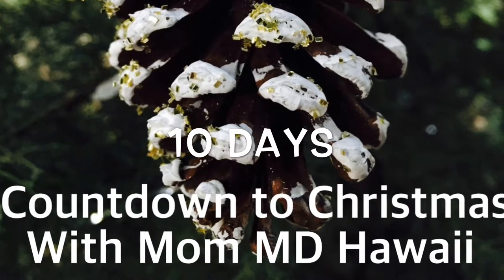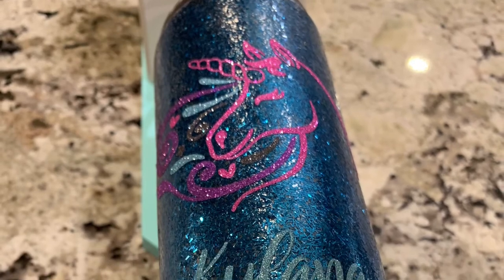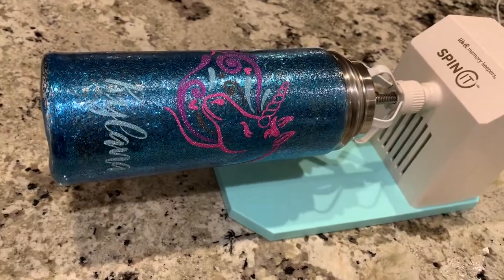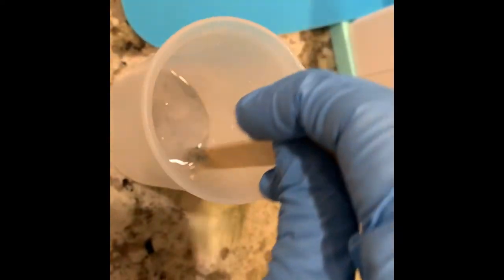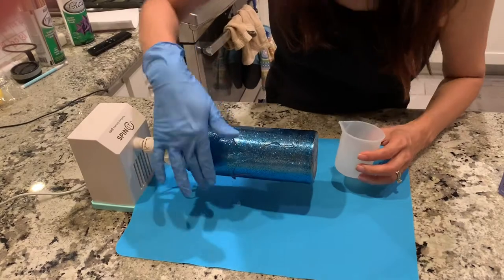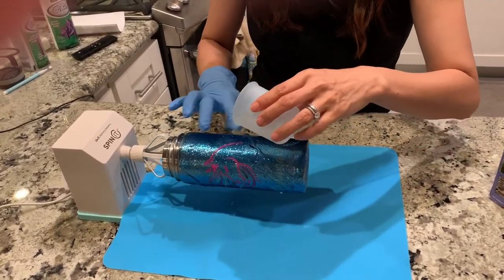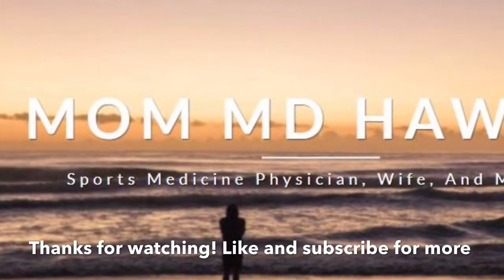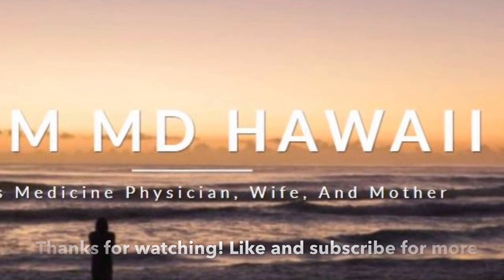Glitter Epoxy Water Bottle - Countdown to Christmas Crafting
Watch to see how easy it is to make a personalized glitter epoxy water bottle.

Essential Supplies:
Silver metal water bottle
Alumilite Epoxy
Fine Glitter
Spin It Cup turner

Non-Essential Stuff that makes it easier:
Silicone Cups & Stirring sticks
Nitrile Gloves
Silicone Mat

✿ Thanks for for watching Mom MD Hawaii!  My channel is an eclectic mix of my hectic life as a full time working physician, wife, and mother. ✿

⭐️FOLLOW ME⭐️
Blog Signup:

💜SUPPORT💜 Mom MD Hawaii via these sites below at NO COST TO YOU!

🌻Cricut 🌻
Cricut Maker: More tools. More materials. More possibilities
Cricut EasyPress: Get professional iron-on results in 60 seconds or less.

I am a full time sports medicine and family medicine physician in Hawaii.  I have a loving husband, who is the best physical therapist in the world, and 2 wonderful kids.  I love doing arts and crafts in my minimalist style.  Minimalist DIY means doing projects with the minimal time, supplies, and effort necessary to still produce an awesome craft.  I’m passionate about God, my family, sports medicine, medical education, ultrasound, reading tween novels, and DIY. ♡